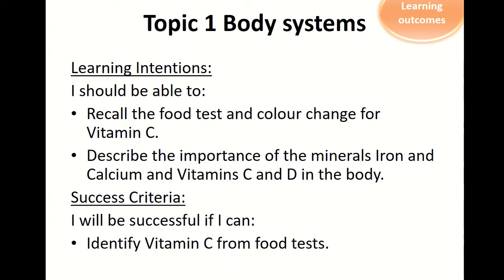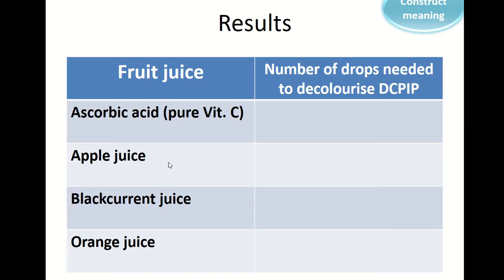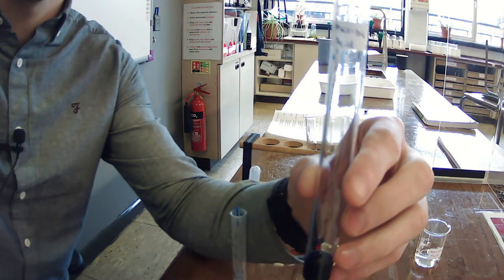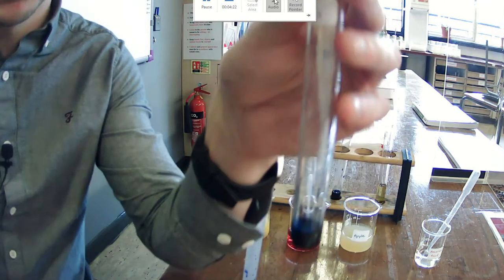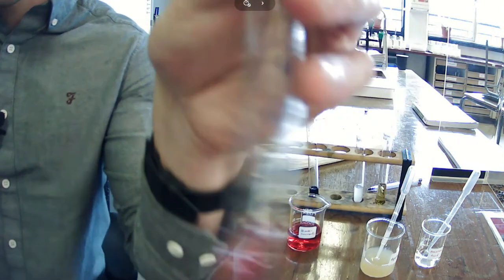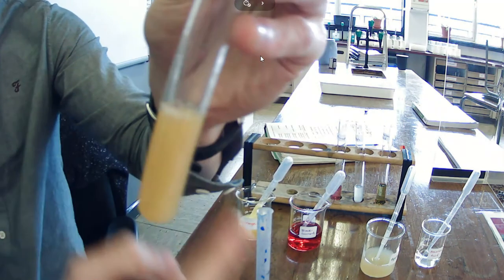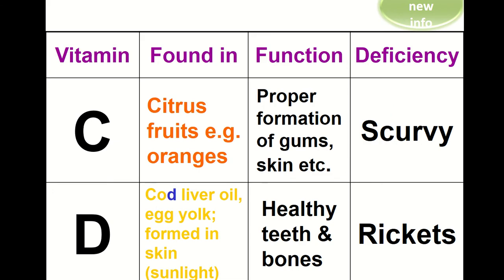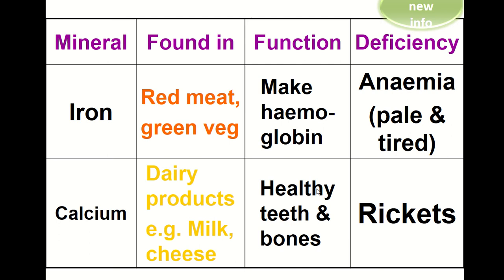DCPIP Lesson and Experiment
Using DCPIP to test for Vitamin C in Different fruit juices.